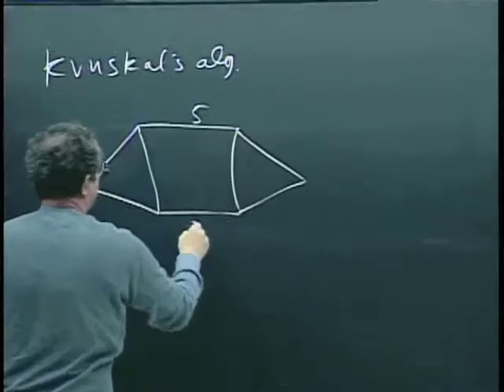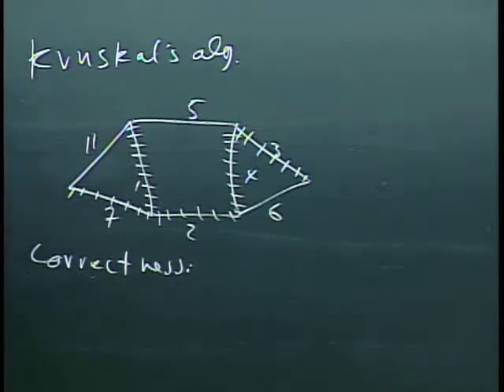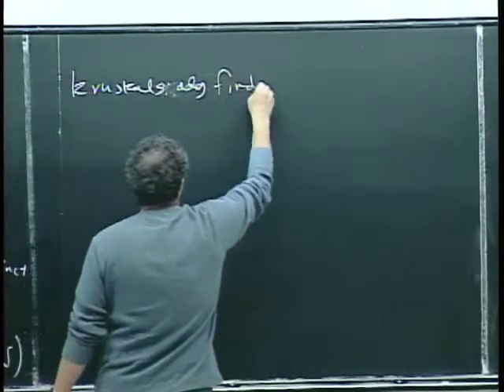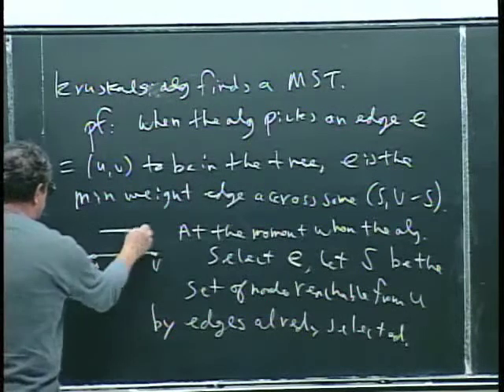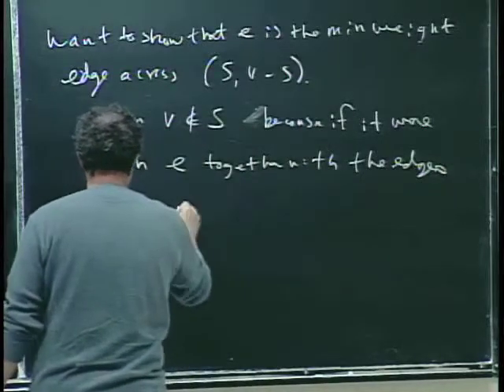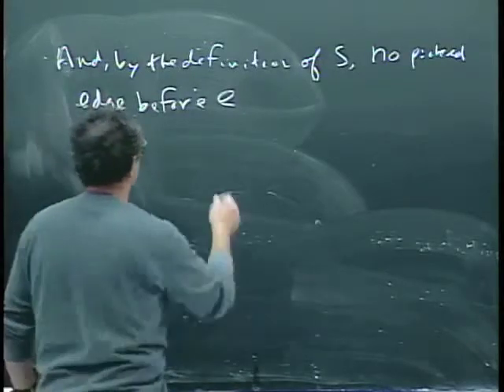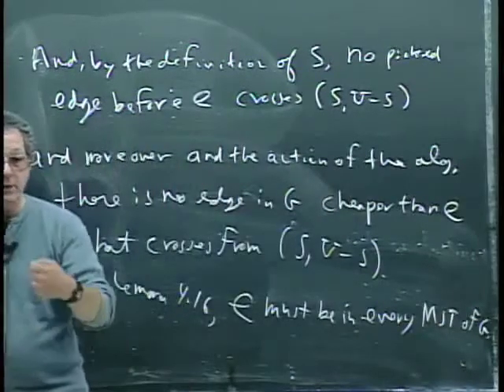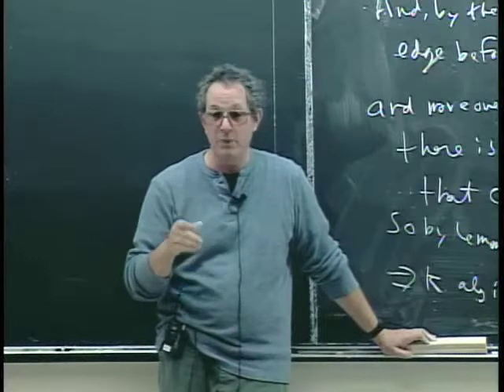Correctness of Kruskal's algorithm.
In Lecture 12, Gusfield talks about the proof of correctness of Kruskal's algorithm.